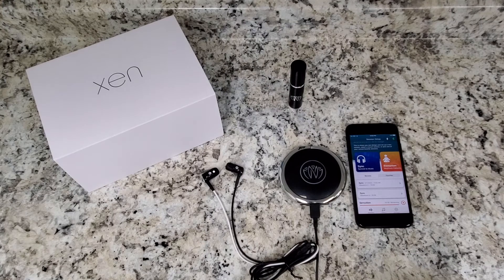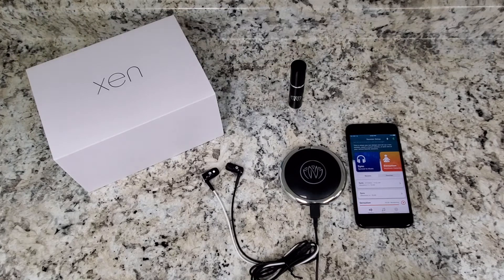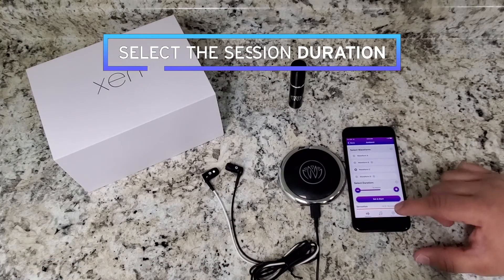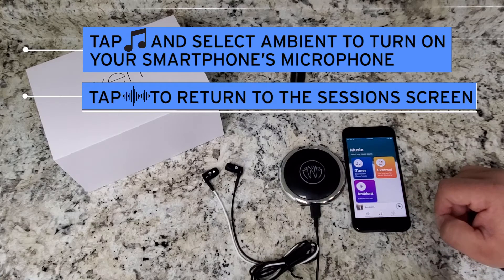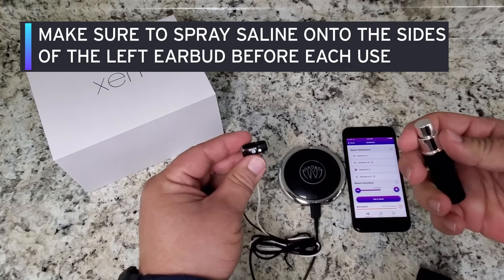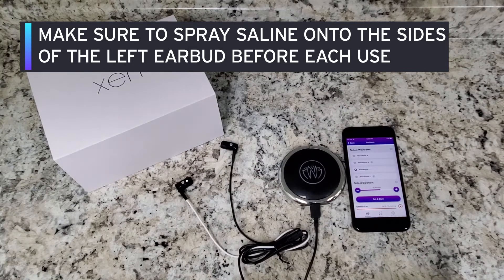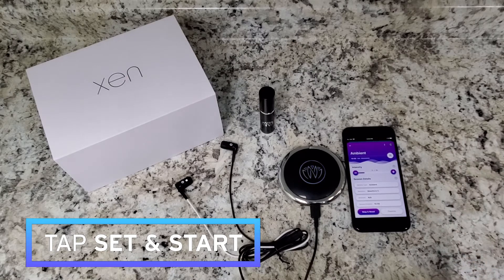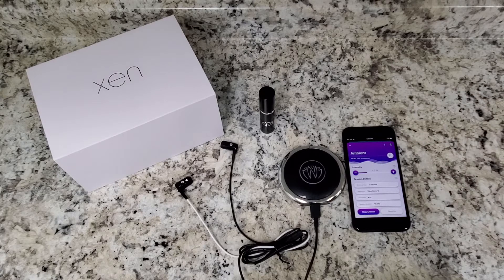Xen by Neuvana || How-To Video Series: Ambient Mode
This video demonstrates how to begin a session using "Ambient Mode" from the Neuvana app on your mobile device.